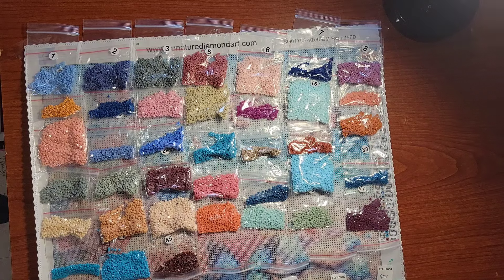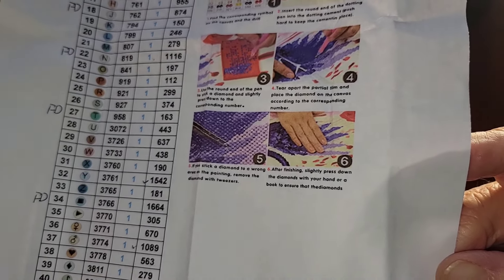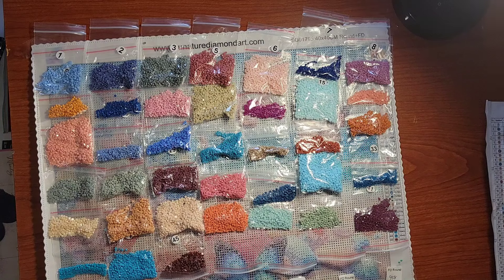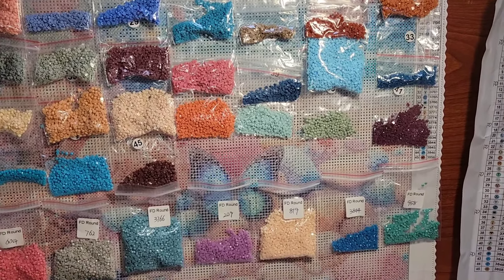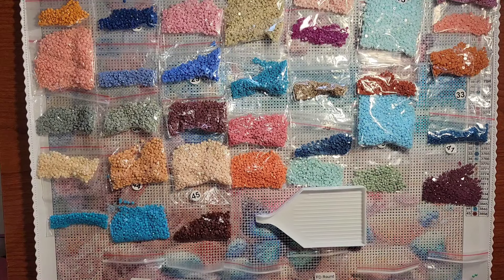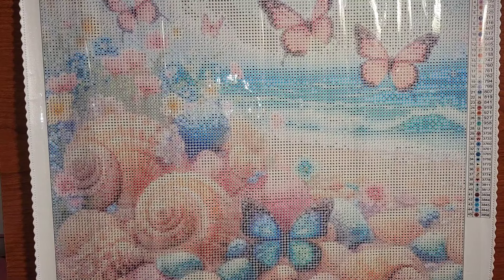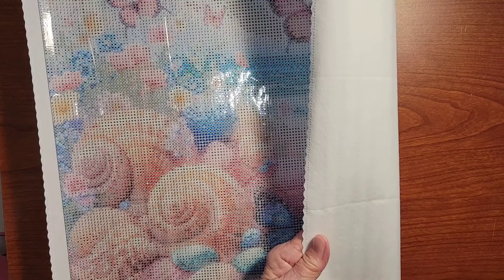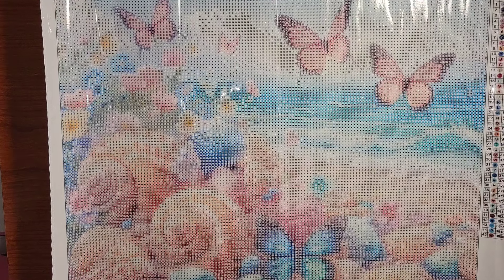Sunature Fairy Dust Drills Diamond Painting~ Beach Shell Butterfly Product review unboxing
Diamond Art By Sunature | Facebook